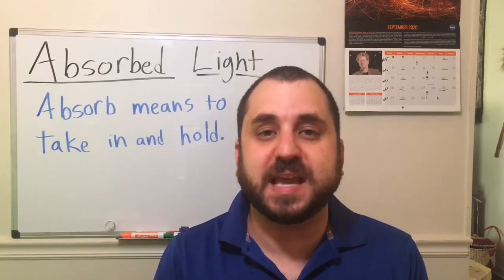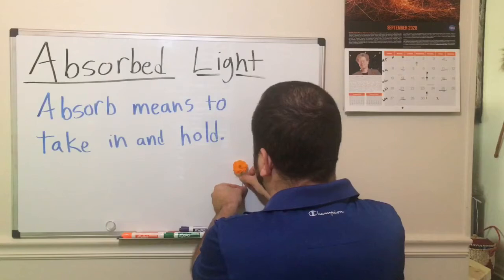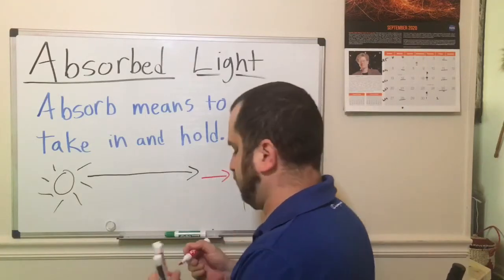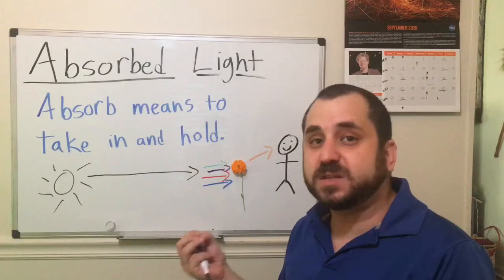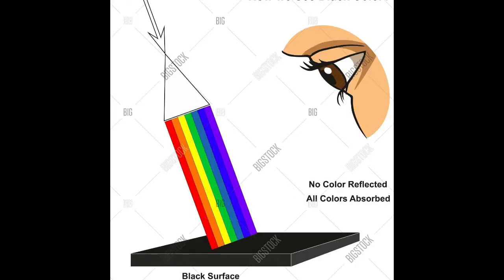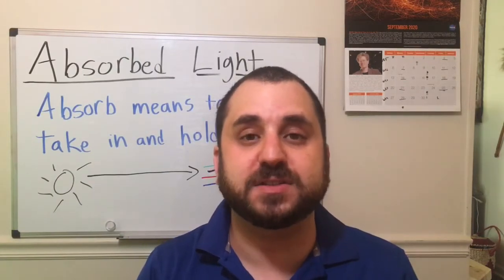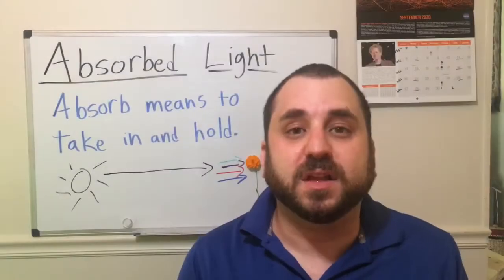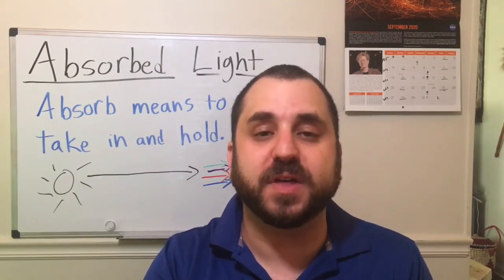Absorbed Light FLVS 2.06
Mr Saul talks about absorbed light and reflected light.
Can talk about what colors this stop sign is absorbing and reflecting?
Can you predict which ice cube will
Melt faster and why?